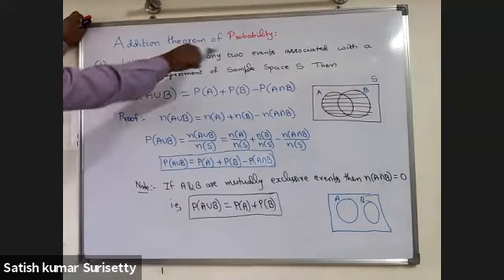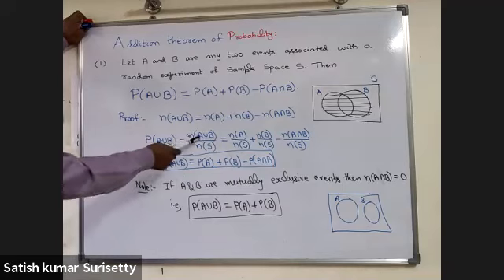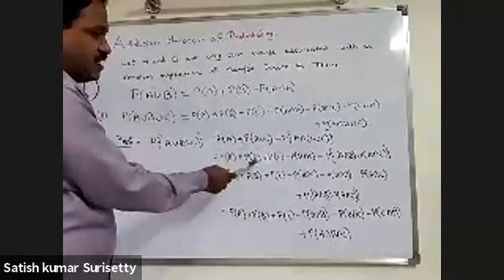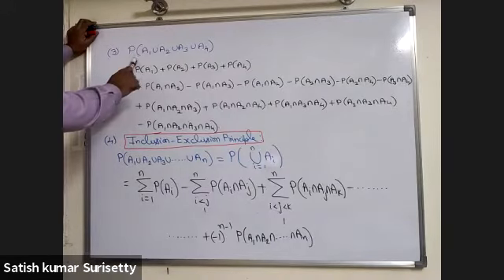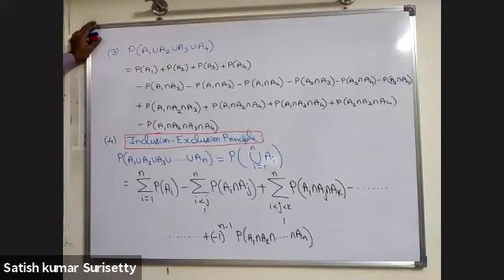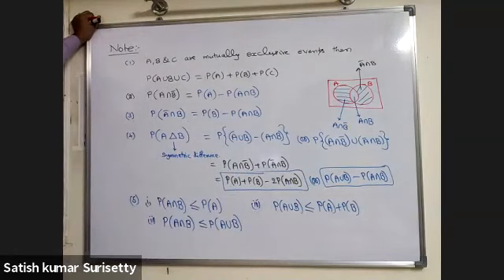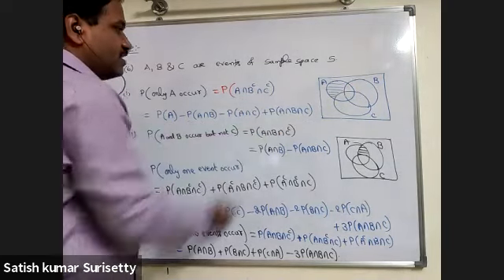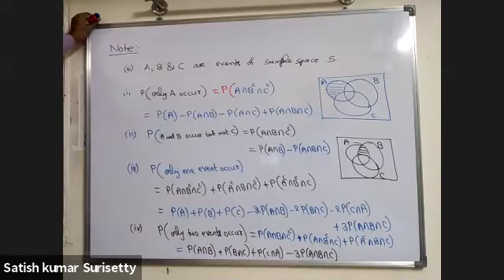Probability - 4 : Addition Theorem